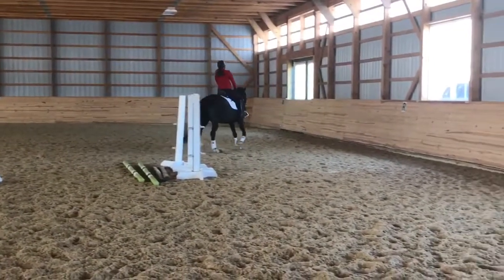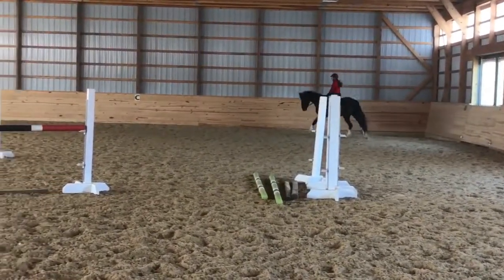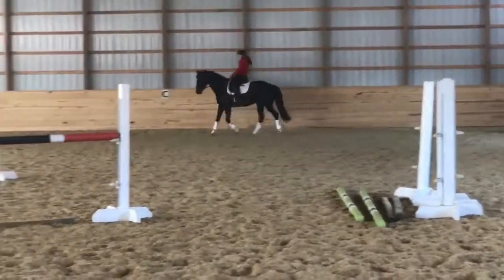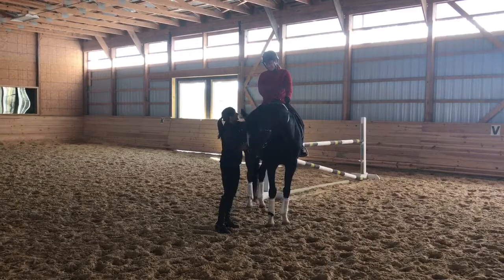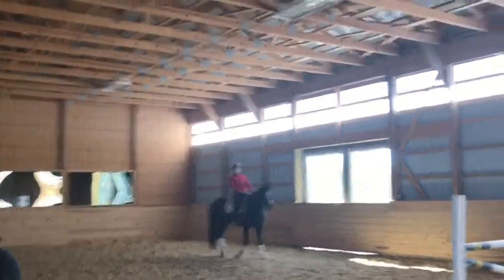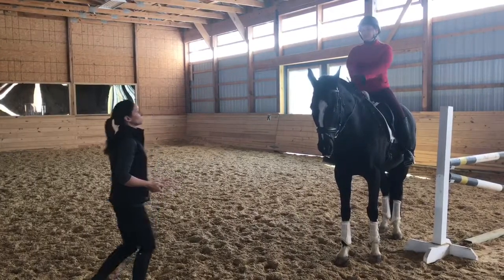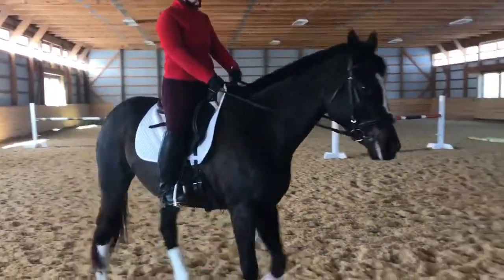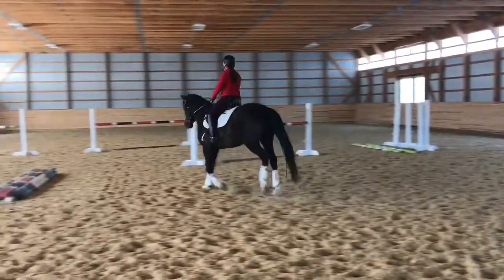Kerry and Tower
April 2017  - Video includes captions.